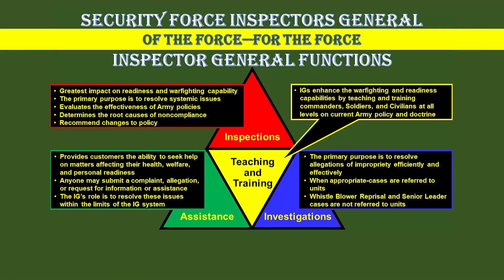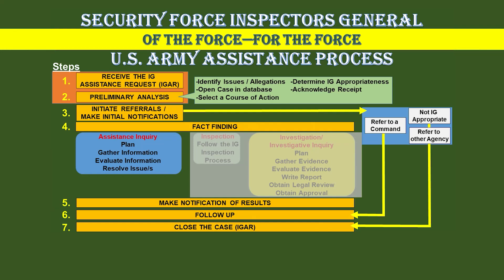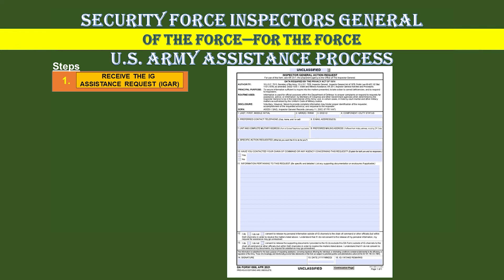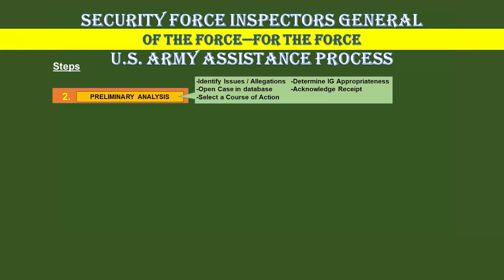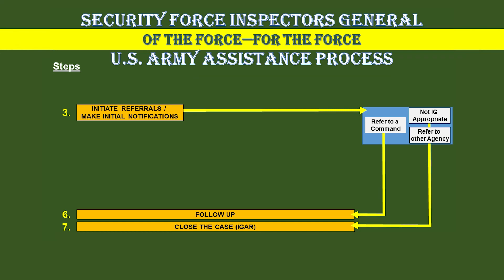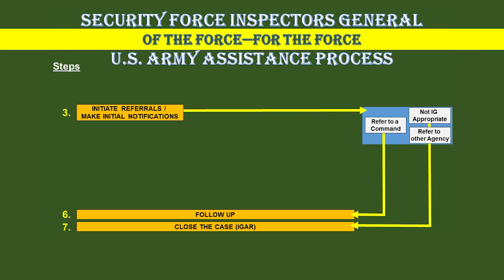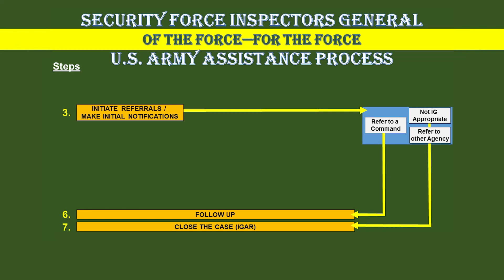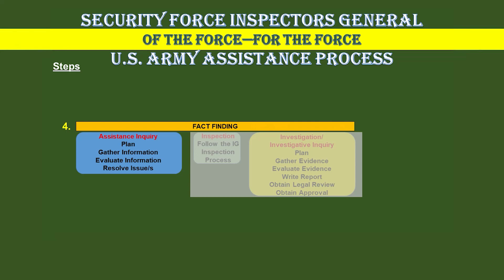SETAF-AF IG: Assistance